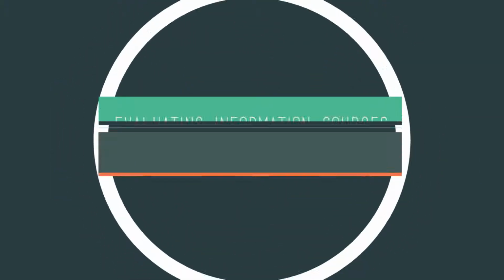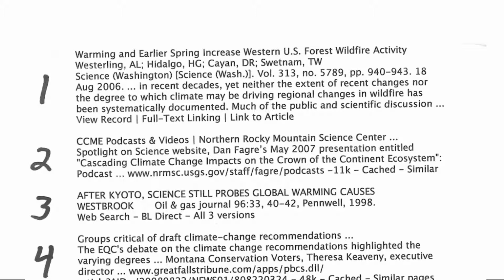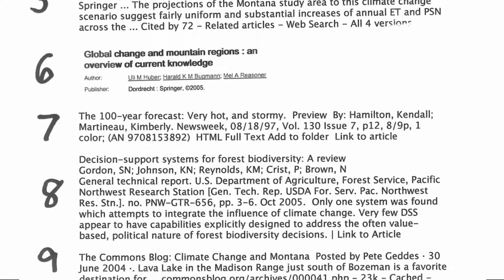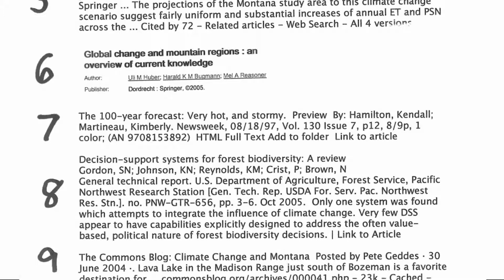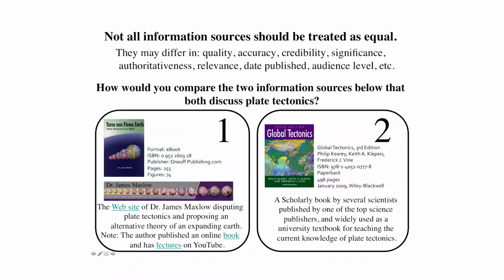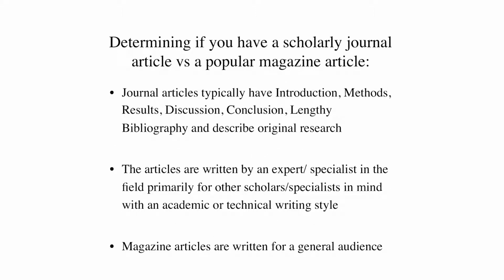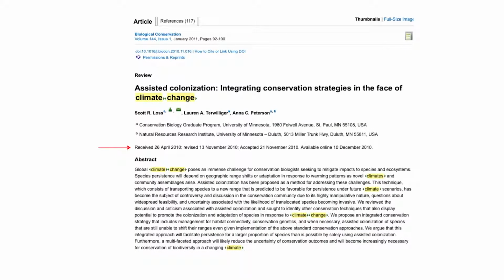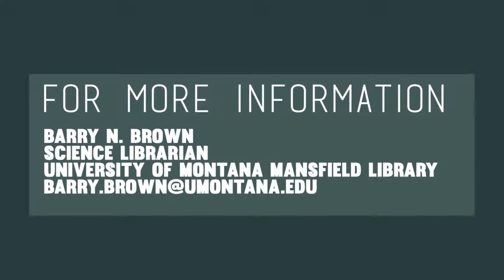Evaluating Information Sources and Determining if They are Scholarly or Peer Reviewed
Prof. B.N. Brown
Science Librarian
University of Montana, Mansfield Library
Originally created for BIOE 370; Prof. E. Greene